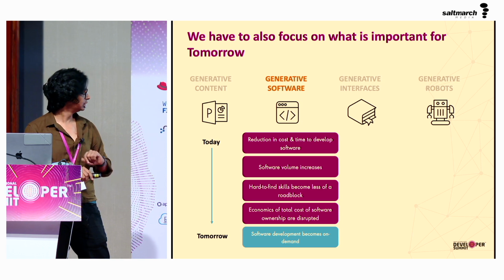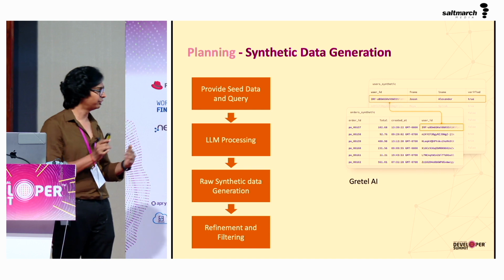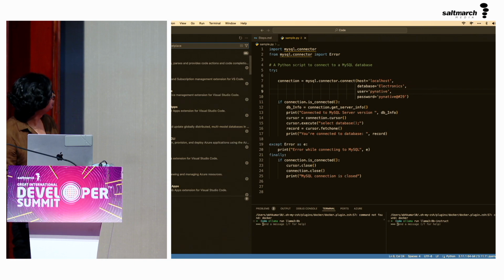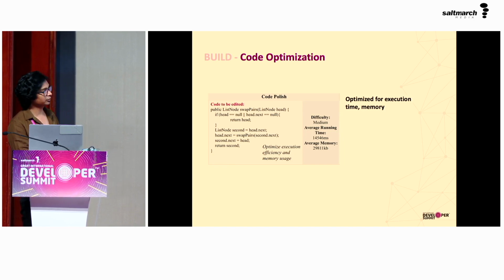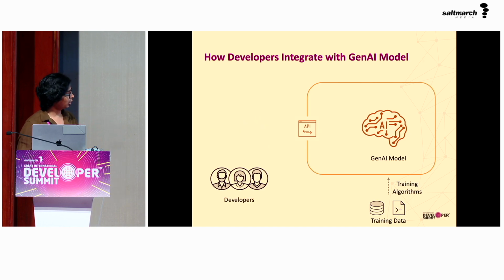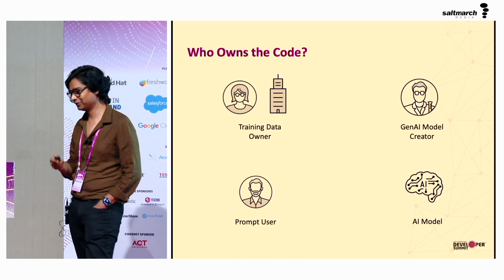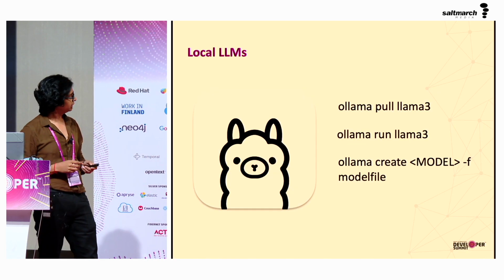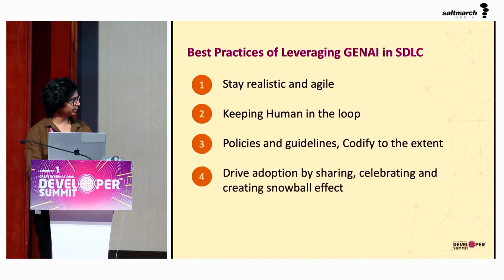Integrating Generative AI into Modern Software Solutions by Abhishek Kumar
Generative AI is already revolutionizing every aspect of what we do - including software engineering. Gen AI promises to elevate the entire Software Development Life Cycle (SDLC), enabling higher productivity, better quality, and accelerated time to market.

In this talk, we will dive into the world of Generative AI, exploring its current landscape, applications, and the future potential for software solutions.

Practical Takeaways:
- Generative AI in Software Development
- Architectural Considerations for Generative AI Integration
- Optimizing and Fine-tuning Generative Models for Software Solutions
- Challenges and Solutions in Deploying Generative Models
- Future Trajectory of Generative AI in software development and architecture